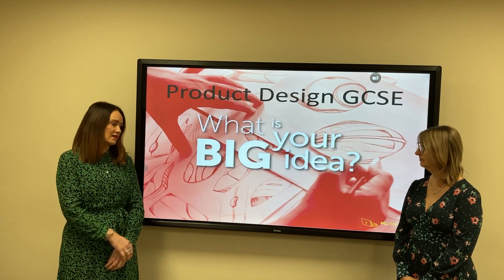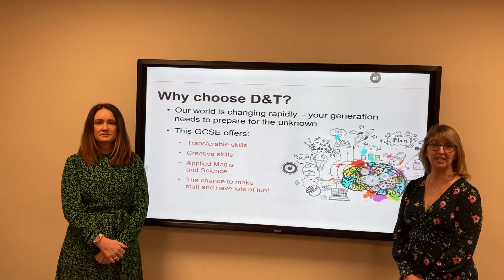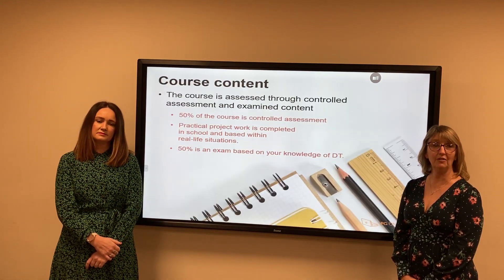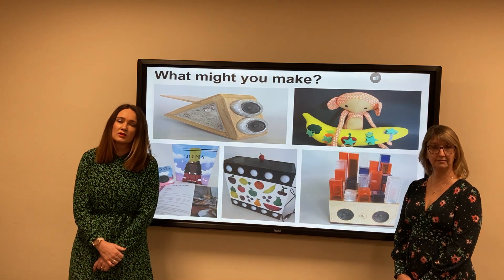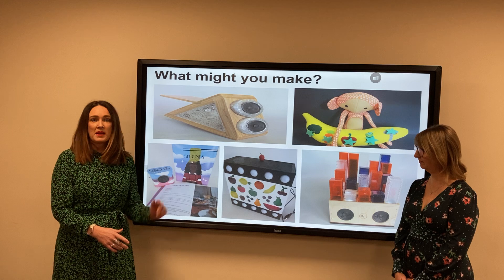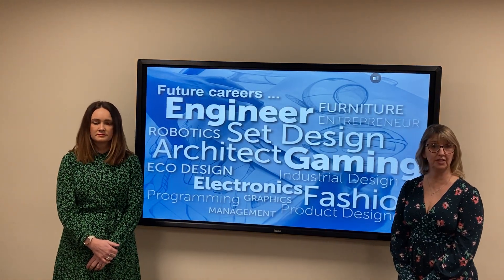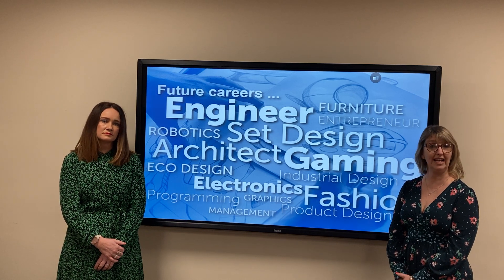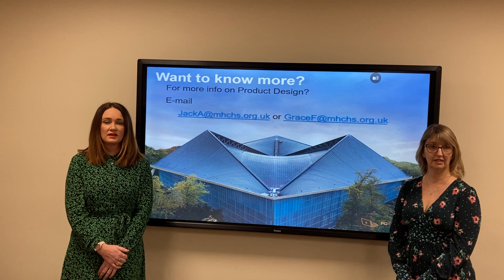GCSE Design and Technology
An introduction to GCSE Design and Technology at MHCHS.